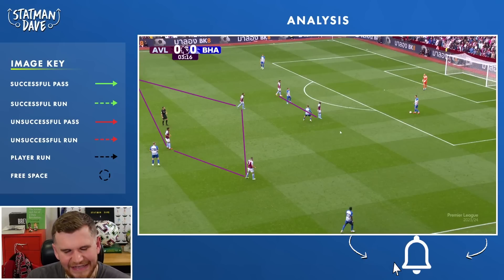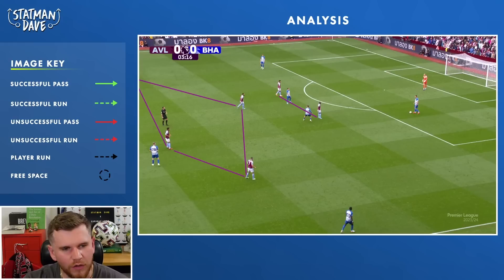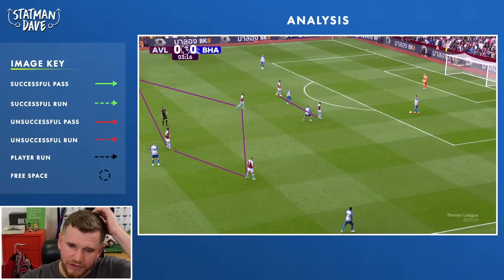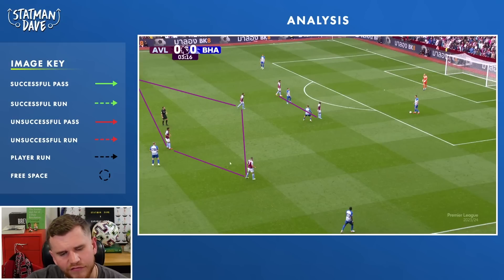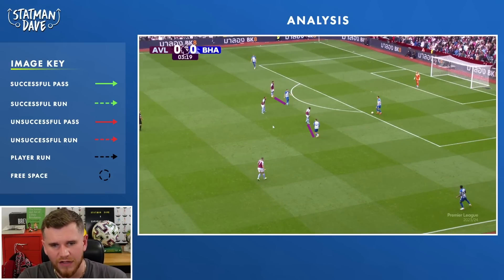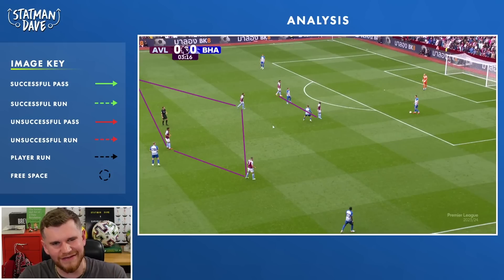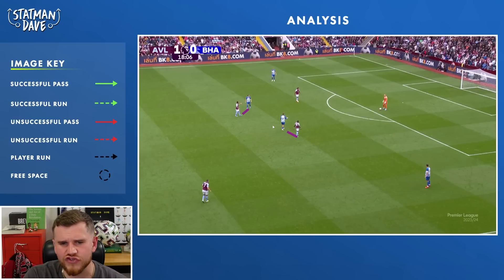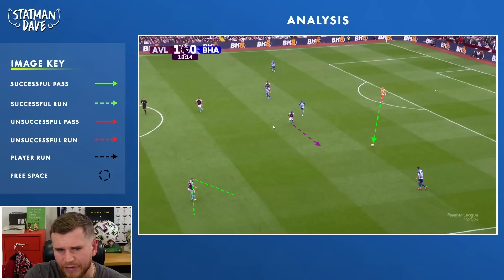The Blueprint to beat De Zerbi’s Brighton...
In this Premier League Review, Statman Dave takes a look at the tactics that Unai Emery’s Aston Villa used to beat Brighton 6-1. Is this the system that best exploits De Zerbi-ball? Was it a fluke thanks to the form of Ollie Watkins? Can Emery’s men make a real push for a Champions League place? Find out on The Premier League Review.